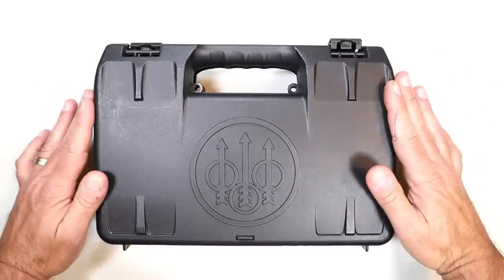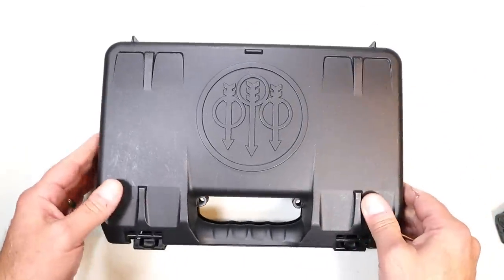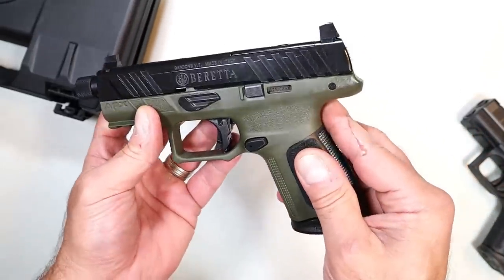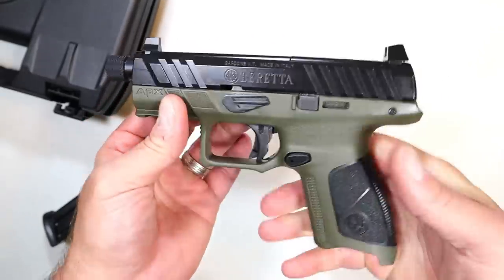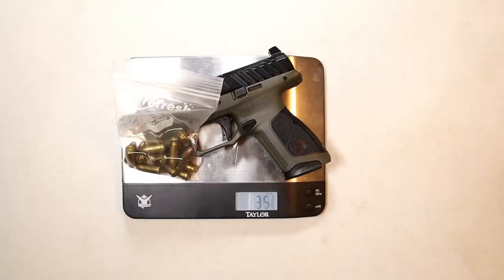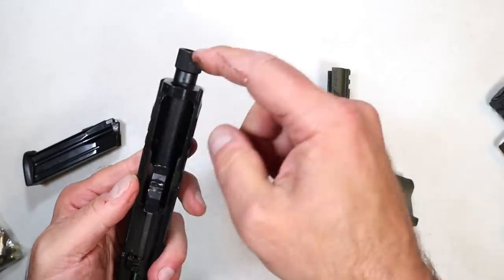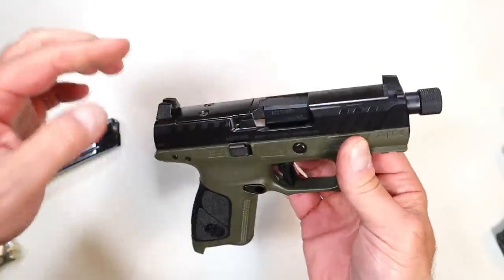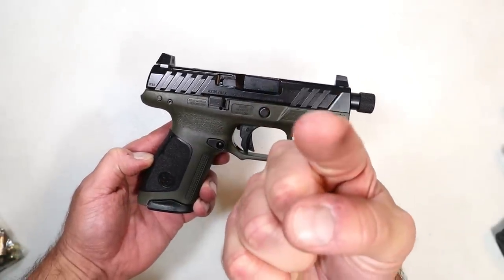NEW Beretta You Haven't Seen Yet - TheFirearmGuy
NEW Beretta You Haven't Seen Yet. Thoughts on this new handgun?